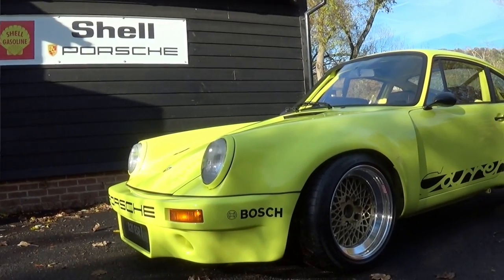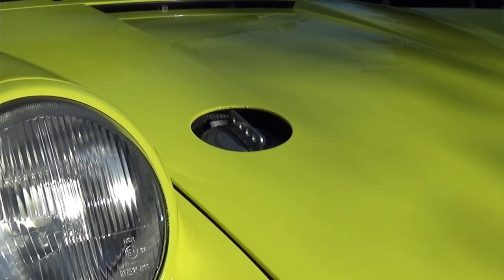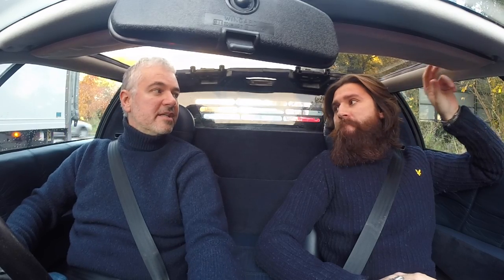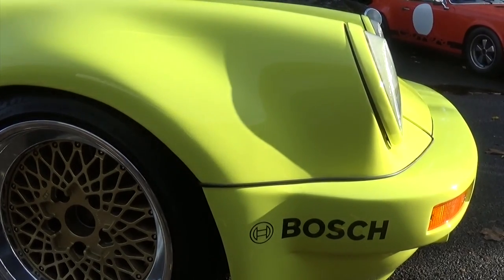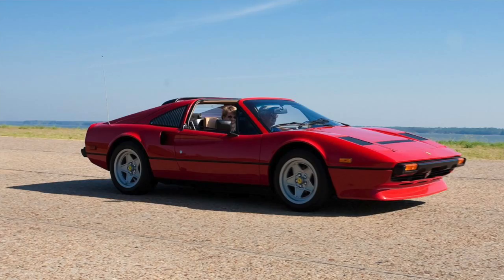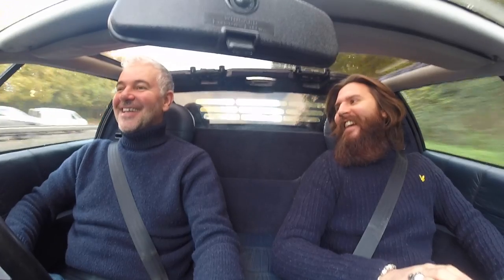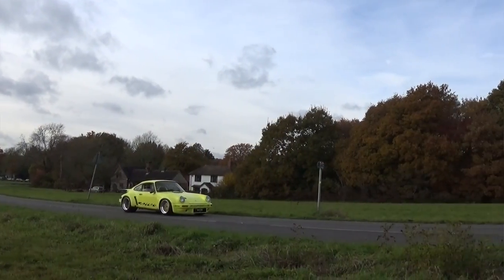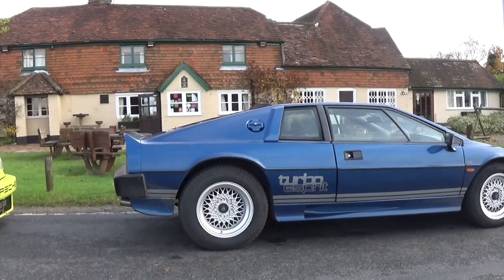Porsche 911 RSR pickup with Frank!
Thumbnail credit: Jack Passey Photography

My mate Frank has just bought himself a very, very nice Porsche 911RSR replica. I took him to pick up the new beast and got a quick drive as well. AWESOME car. My favourite 911 so far!!

Porsche 911 RSRs like this one were the race cars to have in the early 70's.